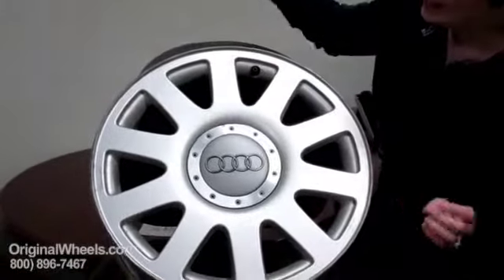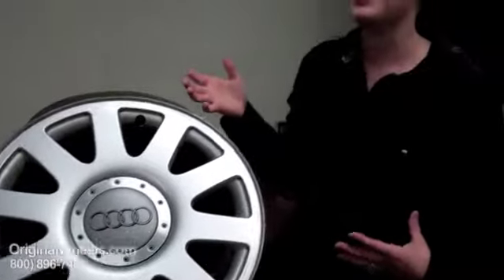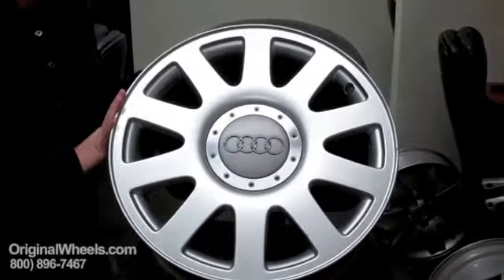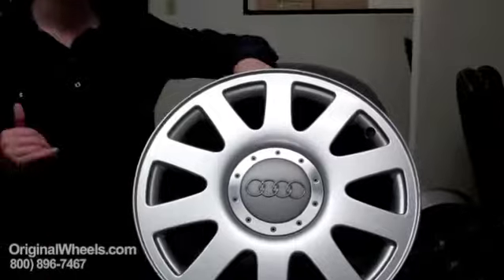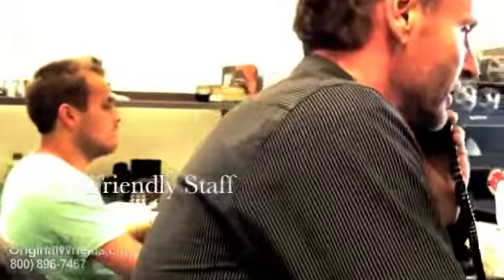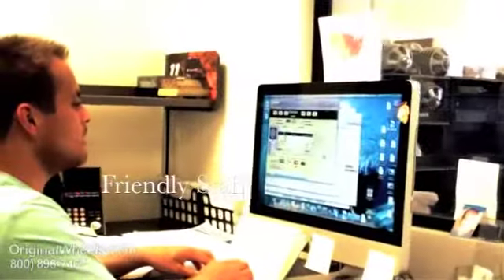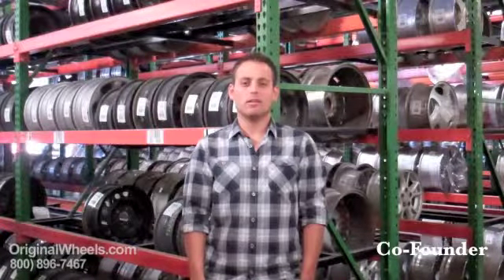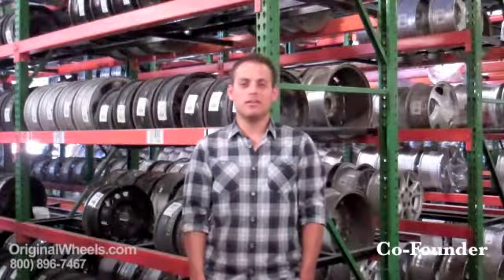A8 Rims & A8 Wheels - Video of our Audi Factory, Original, OEM, stock new & used rim Co.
Audi A8 Rims & A8 Wheels site video.
If you loved our video, head down to the bottom of the page and 'like' us! The OriginalWheels.com team put together this video for you in order to give you an insider's glance at our company and to show off our Audi A8 Wheels and Audi A8 Rims!

Here in Chino, California our warehouse staff not only refinishes and cleans all of our rims and wheels, but they also hand package and ship all of the orders as well. We carry car and truck, new and used, Factory, Original, OEM, stock and OE rims and wheels, so we will definitely have what you need! As far as information goes, we have provided plenty of pictures, advice, articles and free tips on our website, OriginalWheels.com, just for you!

We want you to be as knowledgeable as possible about the Audi A8 Wheel or A8 Rim you visualize putting on your vehicle. If when all is said and done and you aren't completely ecstatic about your new A8 Wheel we offer a money back, satisfaction guarantee for every order.